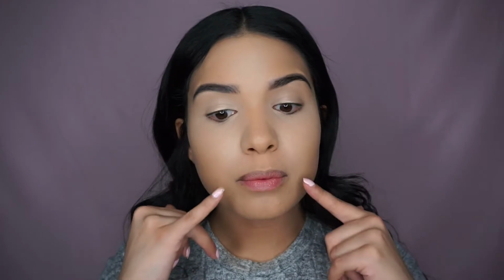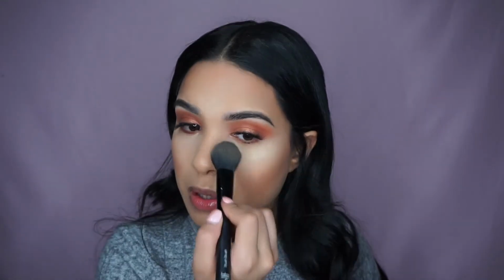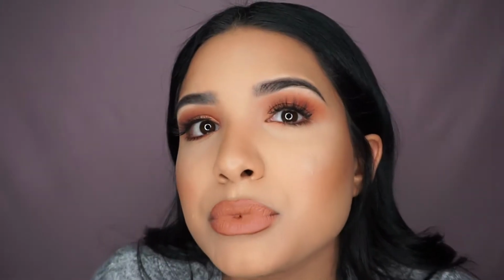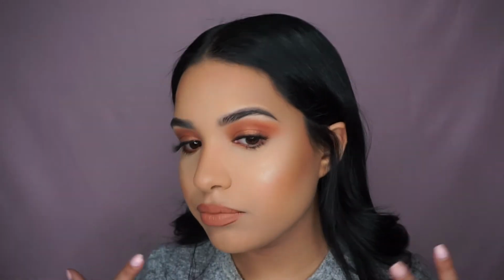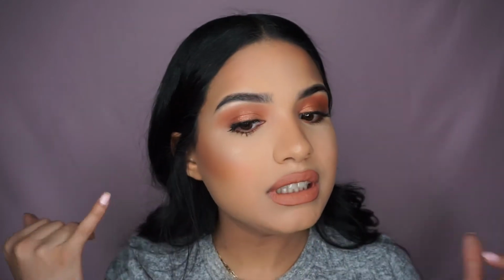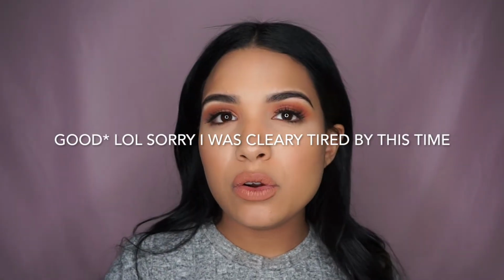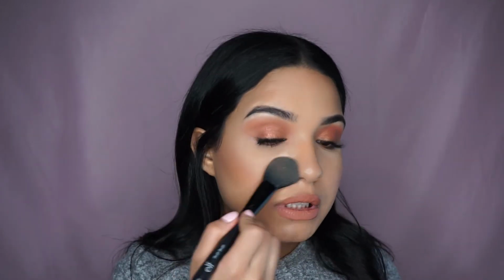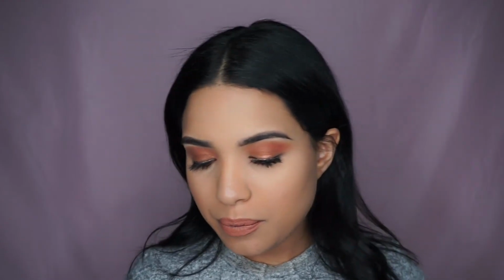BEAUTY BLENDER DID THAT??? ALL DAY FOUNDATION WEAR TEST